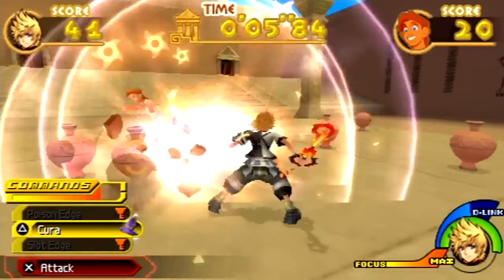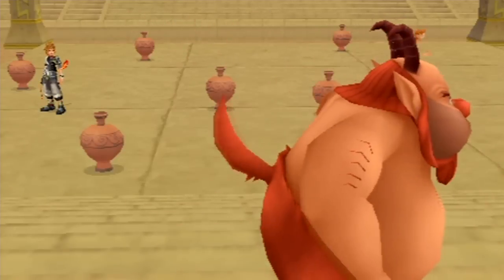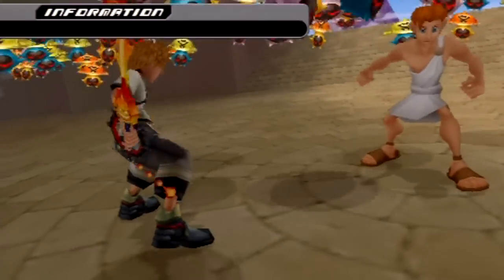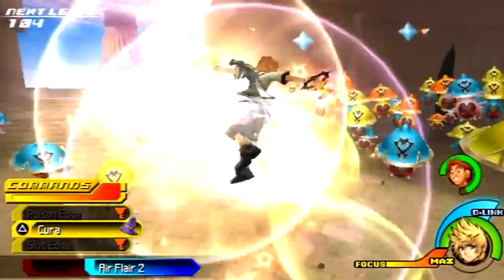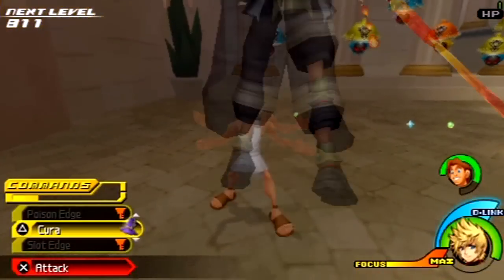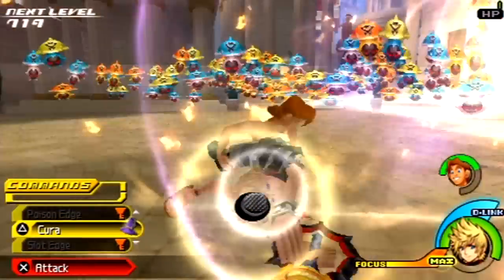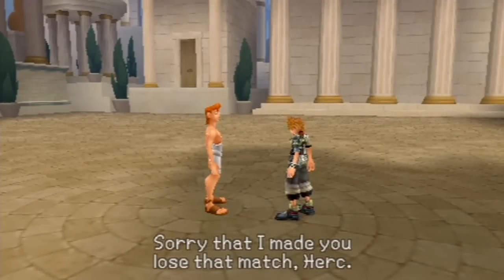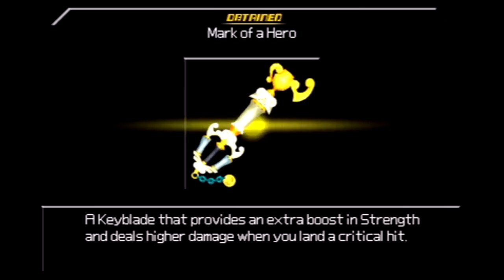RRPG Let's Play! / Kingdom Hearts Birth by Sleep - Episode 35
It's time to help train Hercules for the big match against Zack, and finish up Olympus Coliseum by facing off two big groups of Unversed.

If you haven't done so, already, go see my review on this game over at GotGame.com!